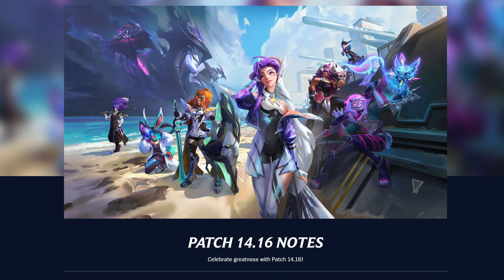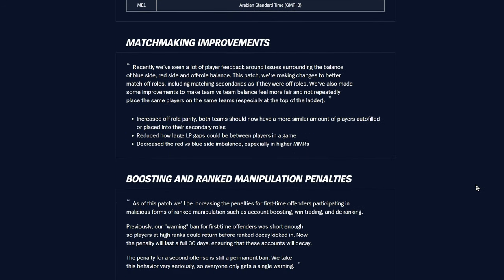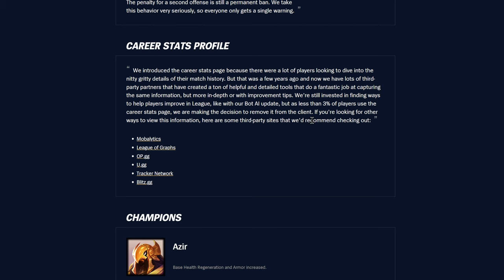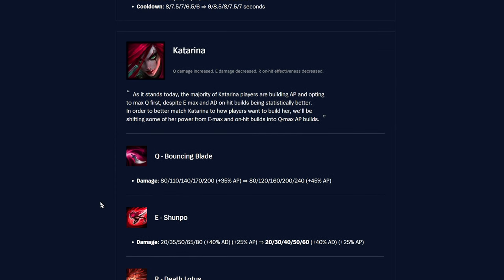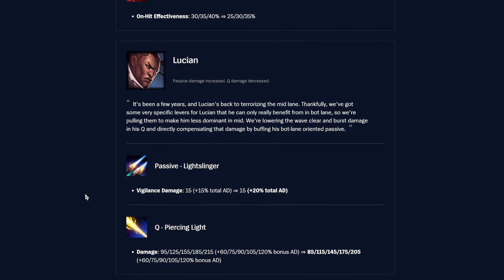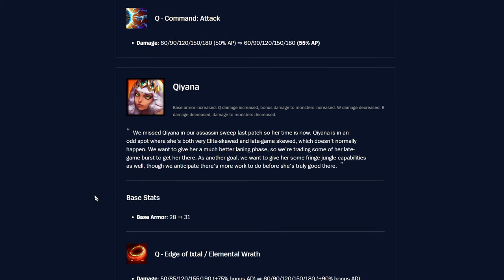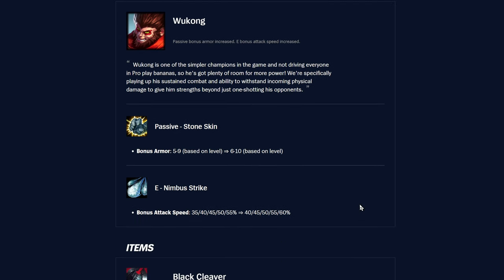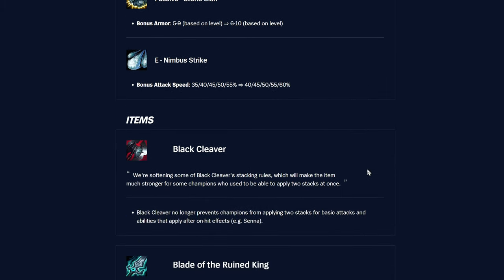14.16 Patch Notes Rundown! - League of Legends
This is our patch notes rundown for LoL, hope you enjoy our take on things!